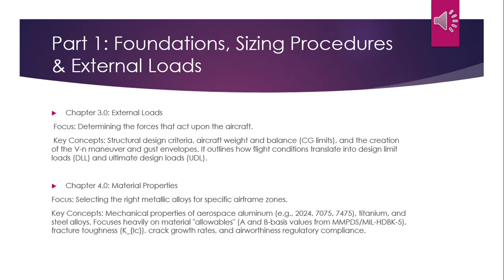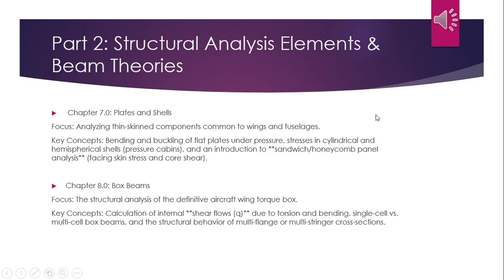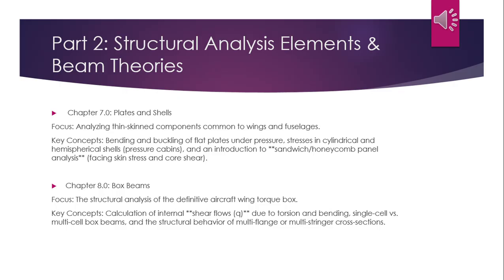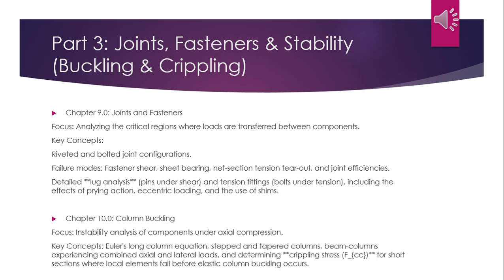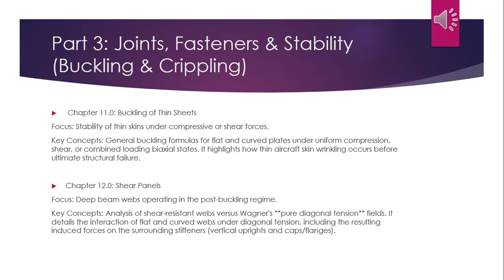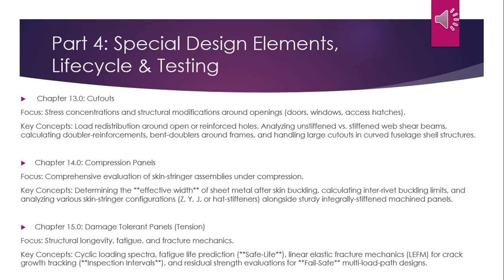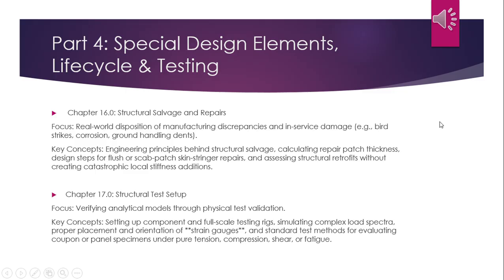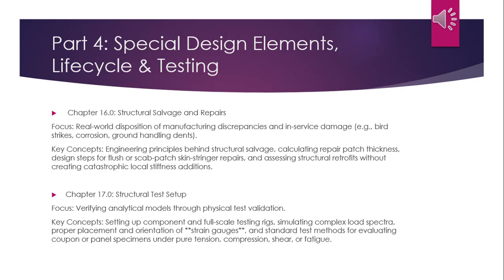Resume to the last chapter (little mistake, it is actually design for manufacturing)